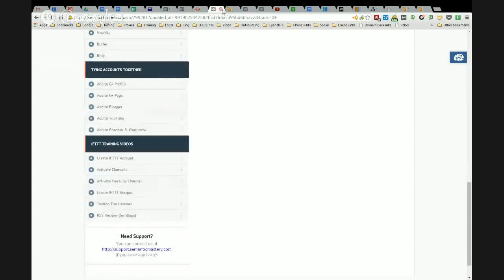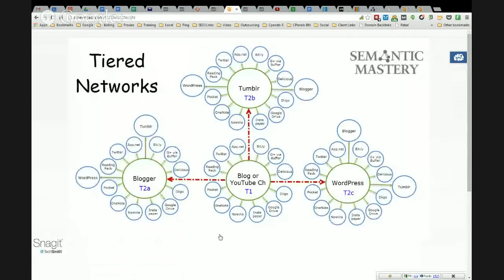IFTTT SEO - Automated Backlink Building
IFTTT Backlink Commando is a new product that we recently came across - so far we like what it can do, but we have a few areas that we believe should be improved upon in order to get the most authority out of these properties and to ensure that the sites you create don't get banned. One of the upsides of this product is that it will allow you to quickly create IFTTT accounts and add recipes.

As mentioned, this looks like a good product, although we believe in manual creation, or at least changes to increase the likelihood of the web 2.0 and social accounts sticking. What happens when you use tools to mass create accounts is that many of them get banned - this is due to a range of reasons. However, if you are able to log in and personalize each and connect them together you can increase the chances of them staying alive and using them to syndicate to for SEO purposes. Over time they become much more powerful, instead of being "orphaned" accounts that have no connection to anything else and take a really long time to gain any page authority (you're using these sites because they already have Domain Authority!).